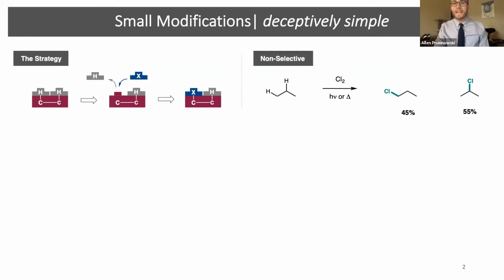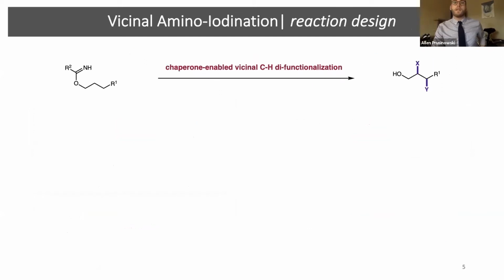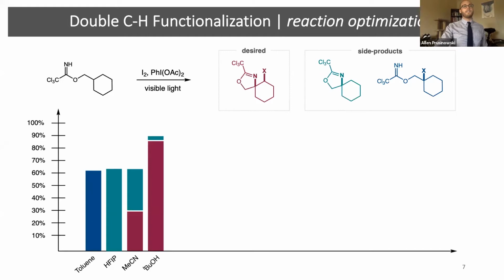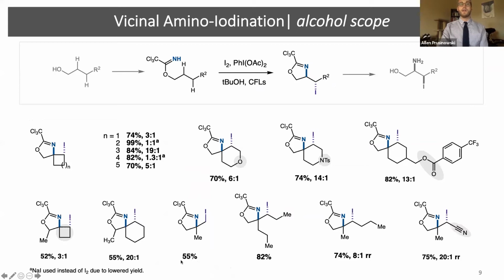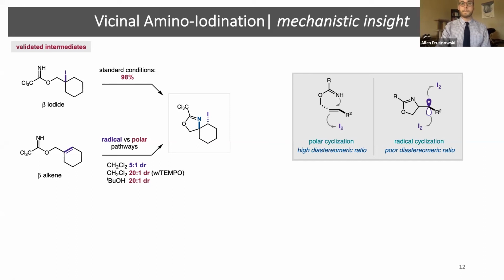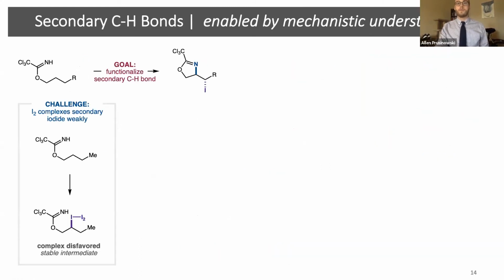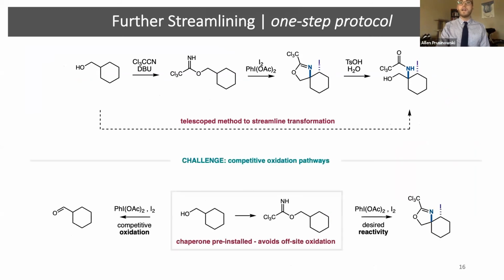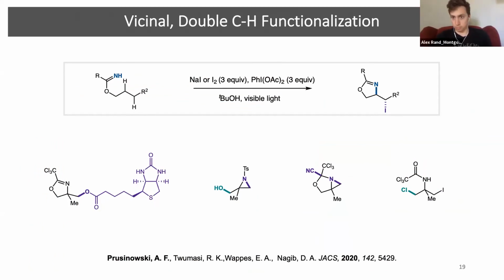April 2020 Beyond Telluride Symposium - Allen Prusinowski (The Ohio State University)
A follow-up virtual series from the Future of C–H Functionalization workshop in Telluride, CO.

Title: Vicinal, Double C–H Functionalization of Alcohols via an Imidate Radical–Polar Crossover Cascade

Speaker: Allen Prusinowski
Advisor: David Nagib